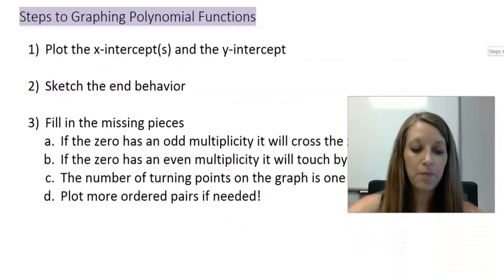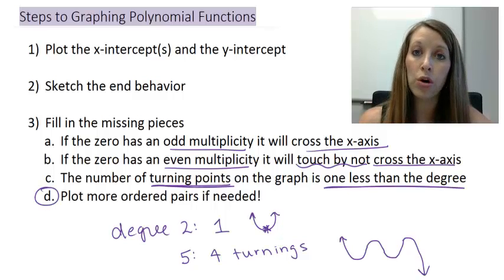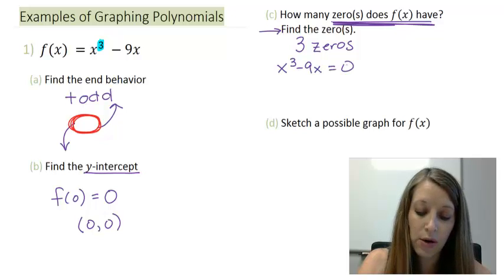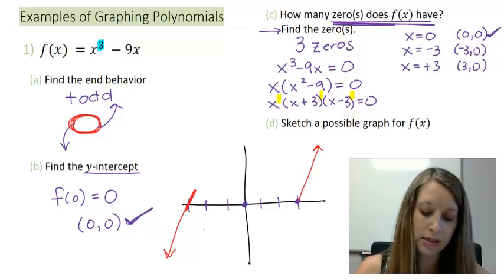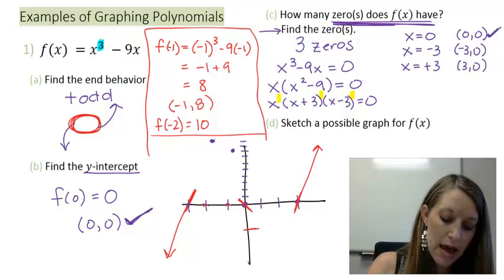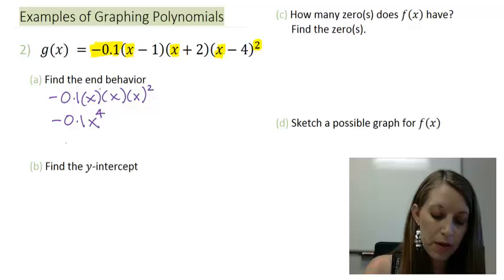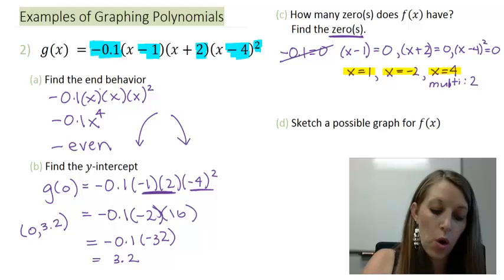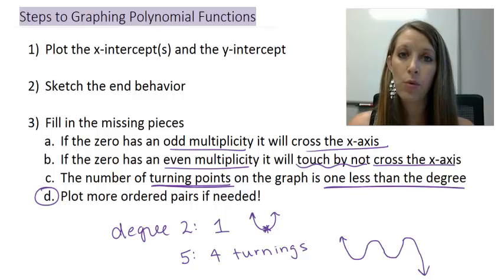5: Sketching Graphs of Polynomial Functions